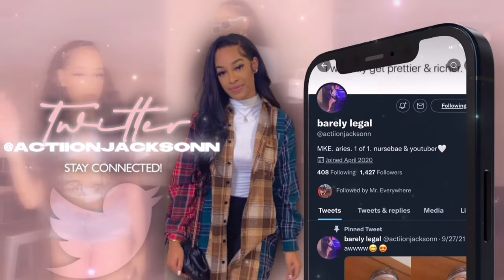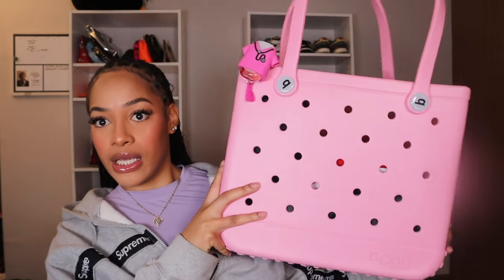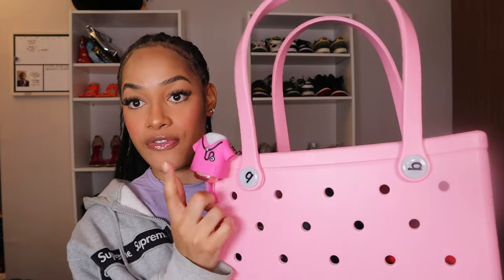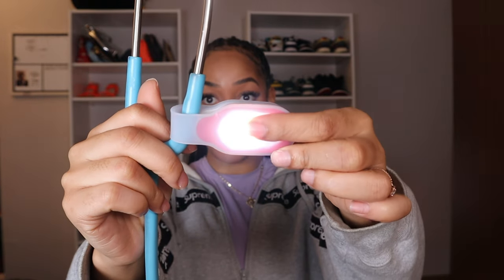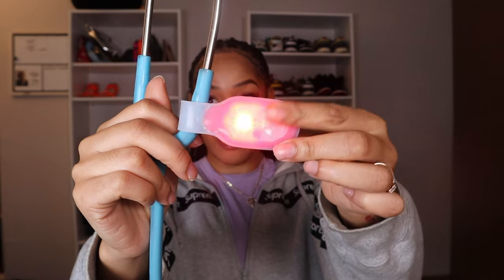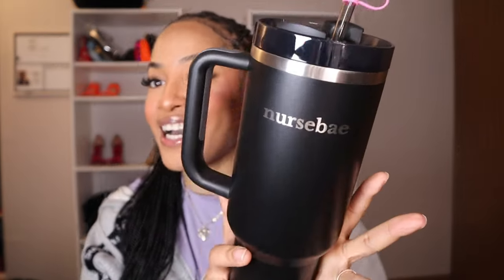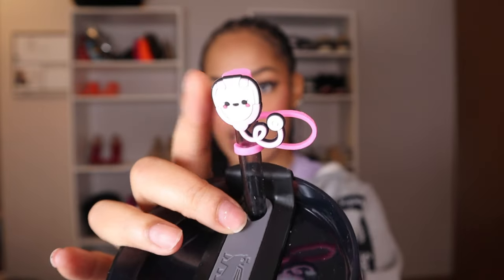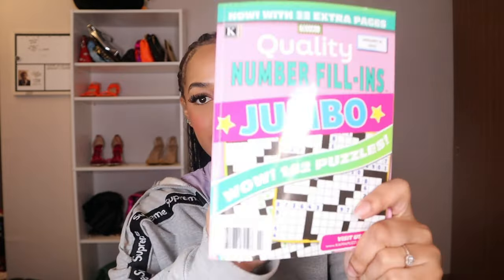WHAT'S IN MY WORK BAG? | TRAVEL REGISTERED NURSE EDITION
Hey guys! Welcome to our FIRST video of 2024! 😁💕 I'm super excited for all this year has in store for us as a family! Today's video is all about my work bag essentials as a nurse, I hope you enjoy!